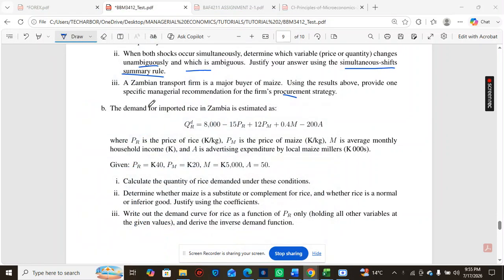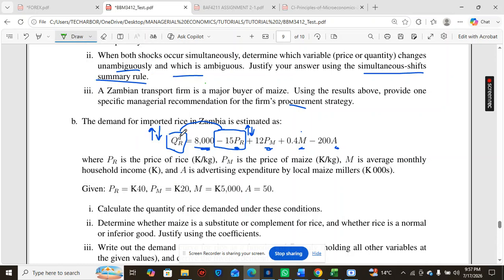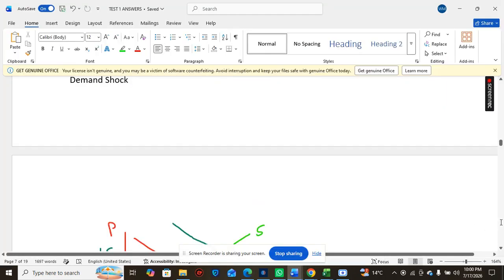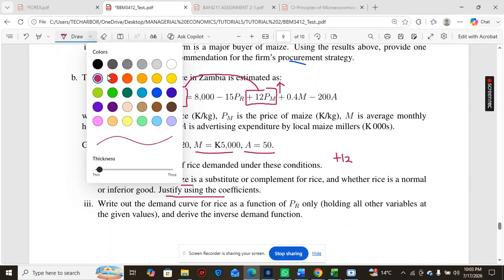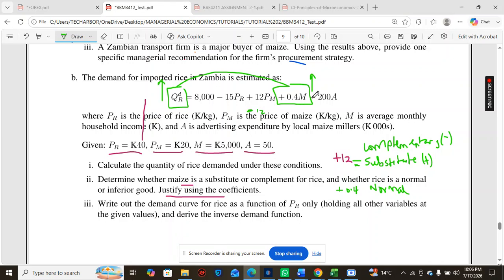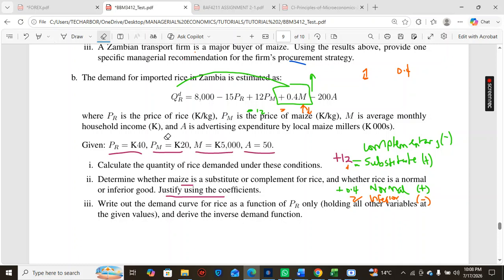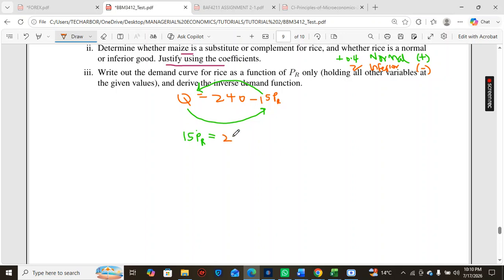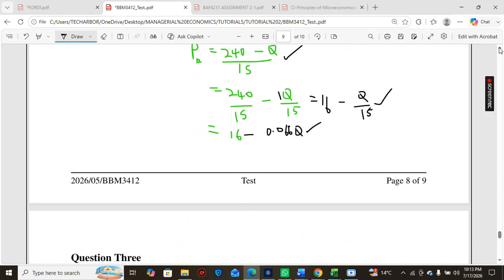TEST 1 QUESTION 2 b)